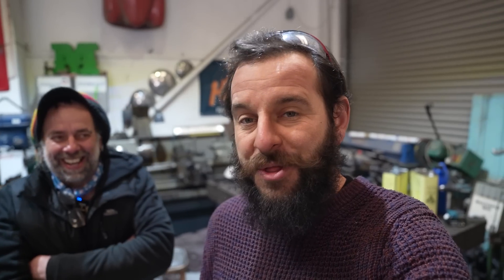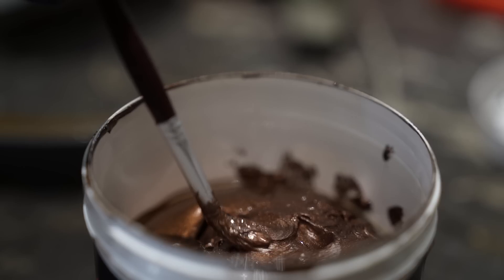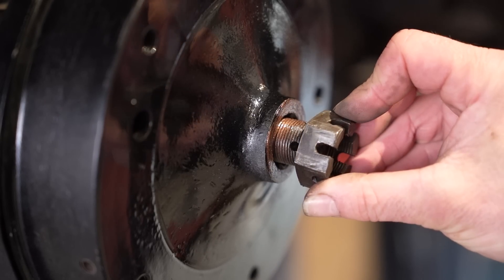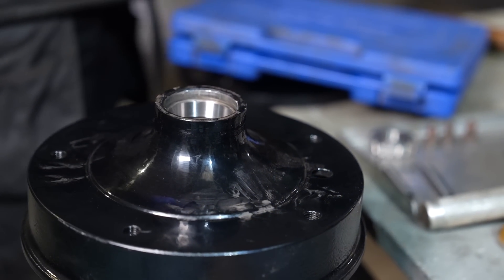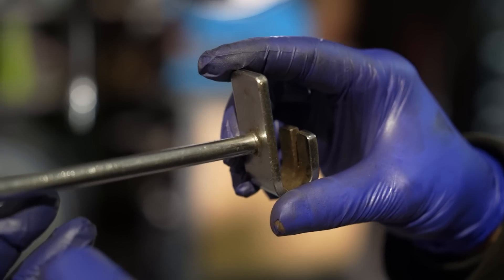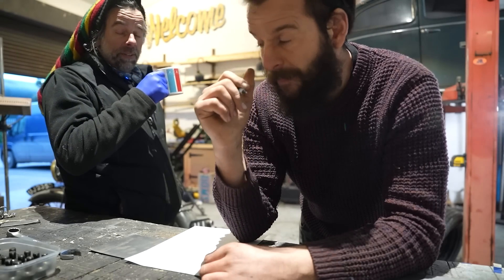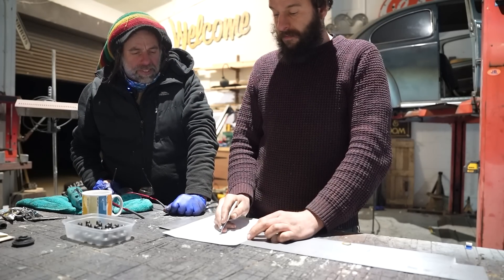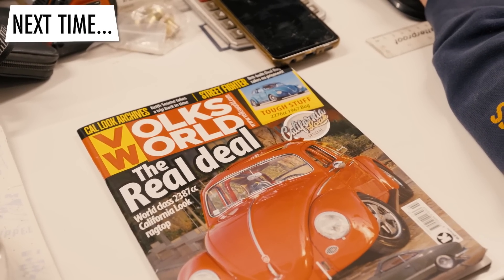'Running Out of Time' | Rescuing a 1955 VW Beetle | Episode 4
After rebuilding the VW Beetle's engine, we're moving onto the brakes. But with only two weeks until the VolksWorld Show, is time against us? Thanks again to Just Kampers for helping us with this recommission!

I hope you are enjoying this series. I do like being in the workshop working on classic cars.